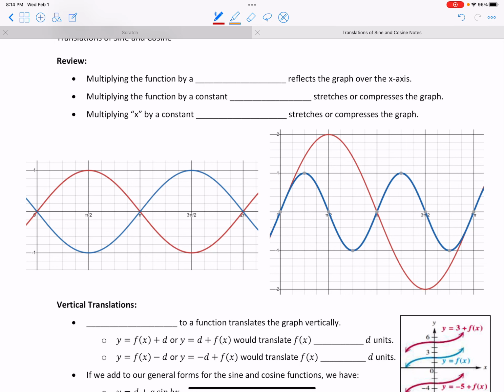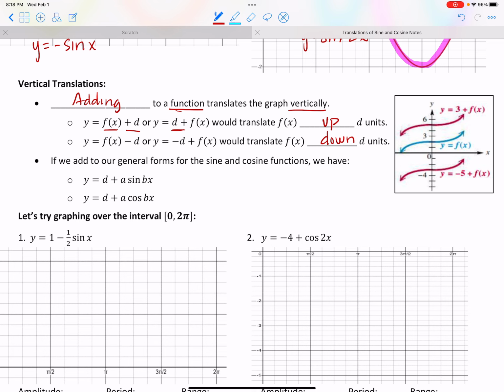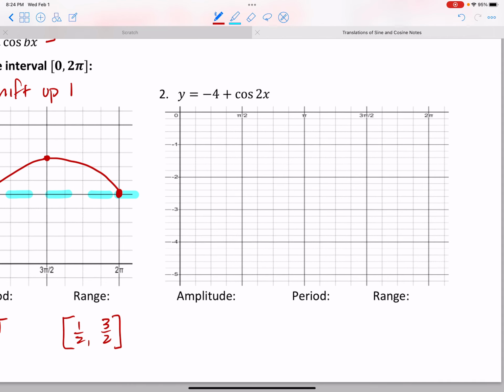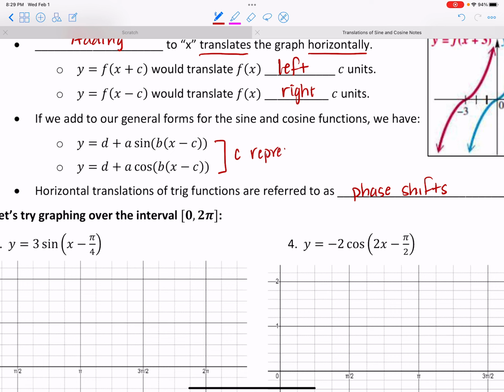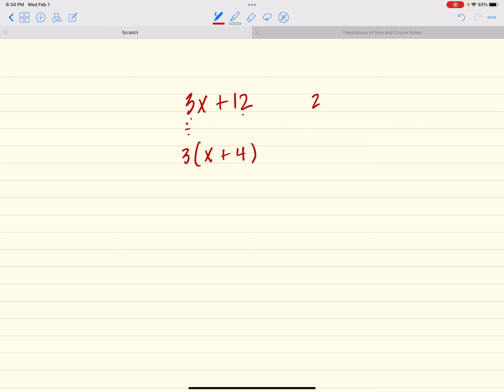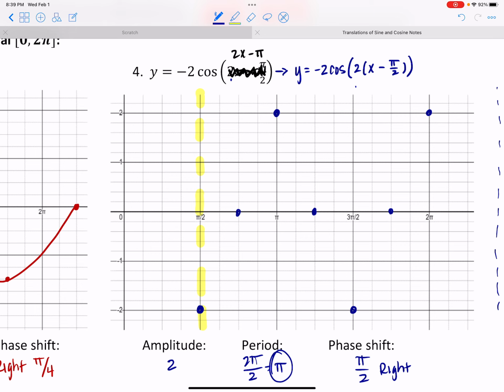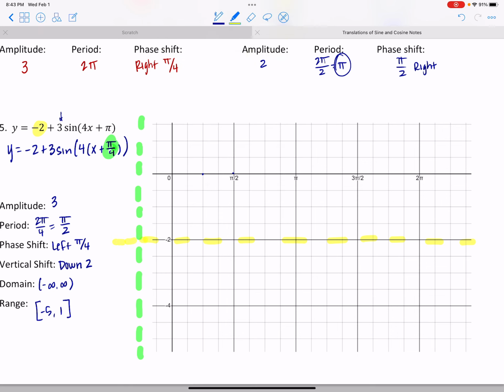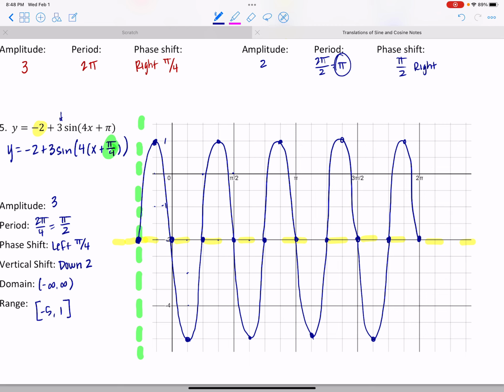Translations of Sine and Cosine